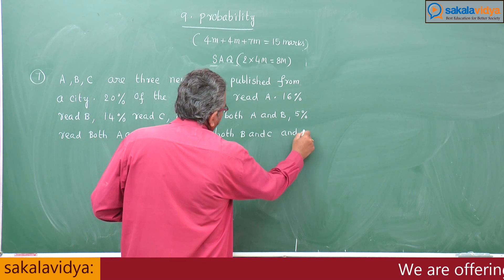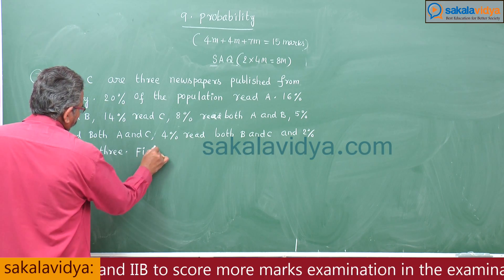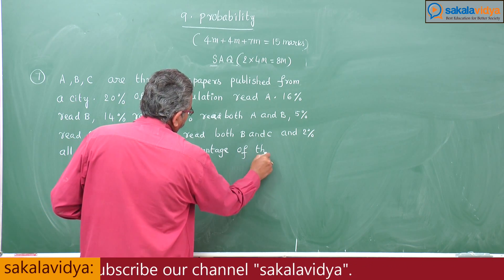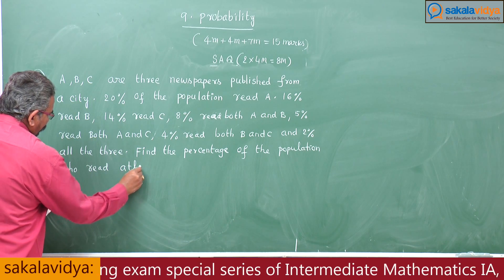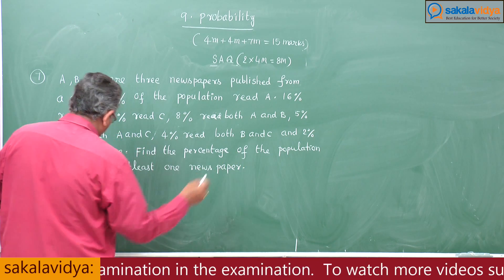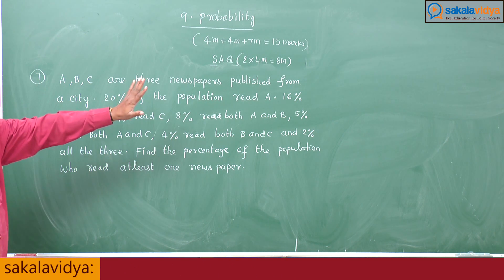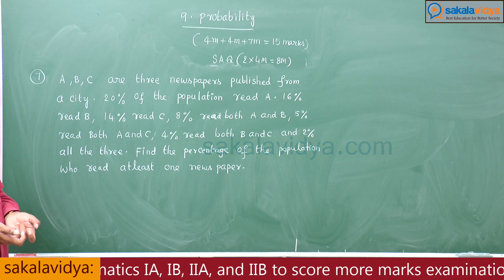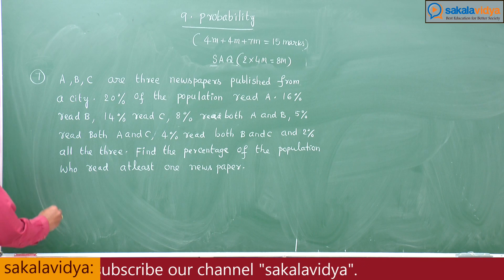How to score 75 marks ☑️ in 24 hours in Intermediate 2A|probability part 7